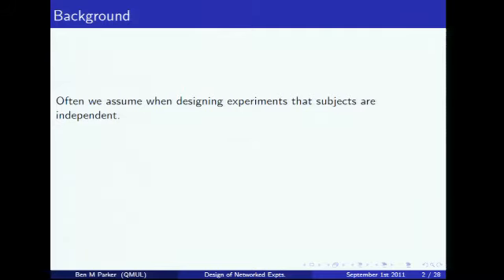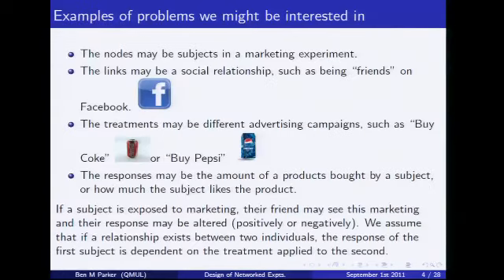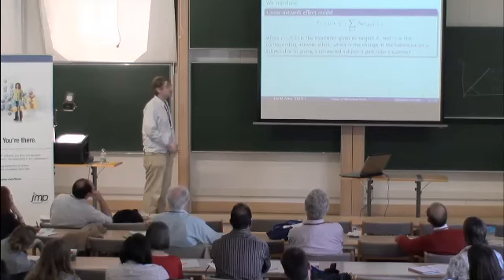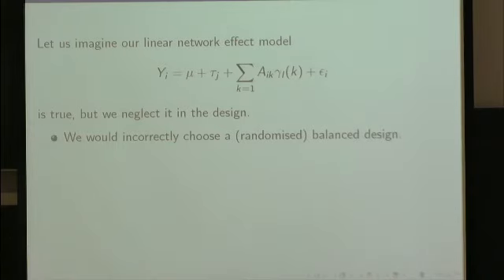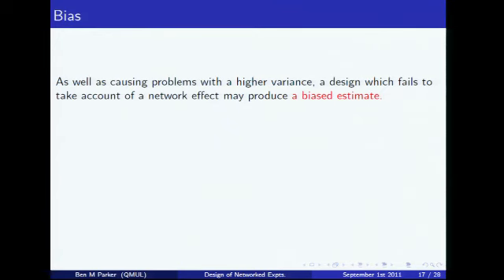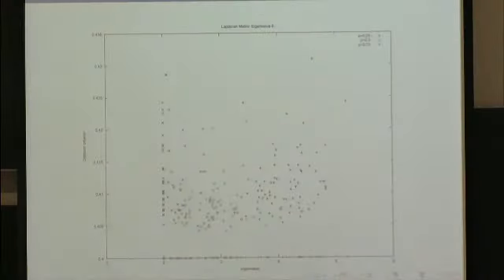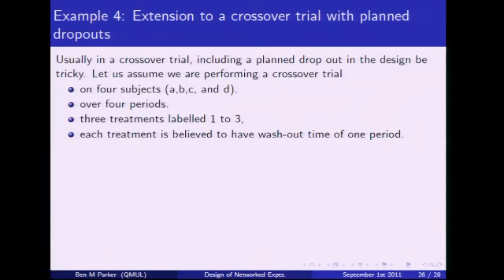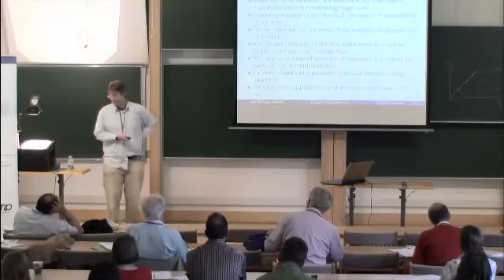Dr. Ben Parker | Design of Networked Experiments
Title: Design of Networked Experiments
Speaker: Dr Ben Parker (University of Southampton)
Date: 1st Sep 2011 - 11:30 to 12:00